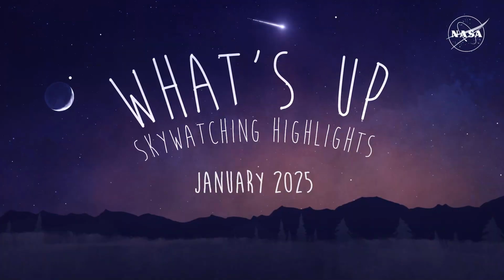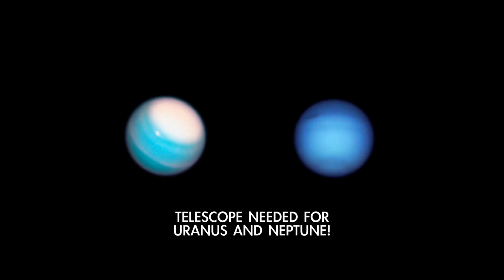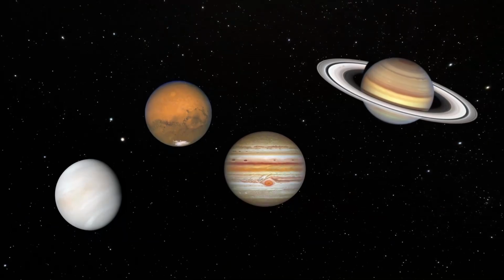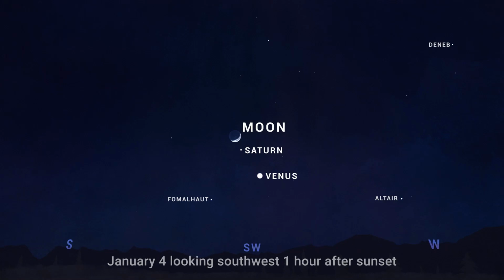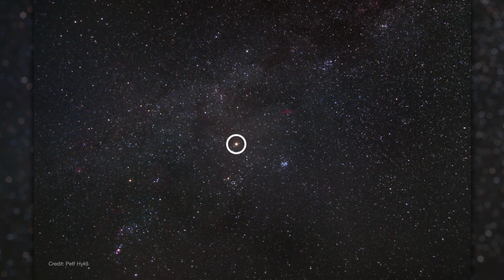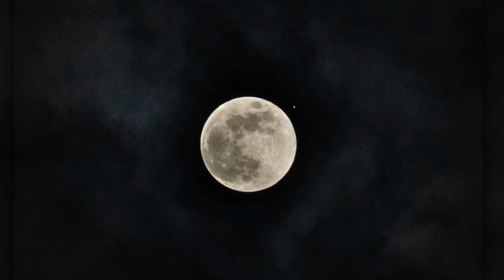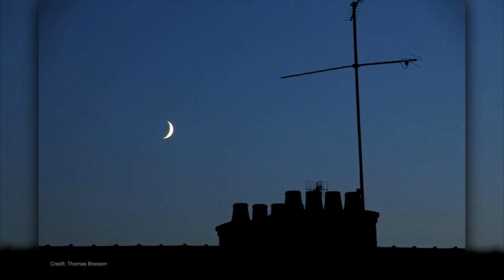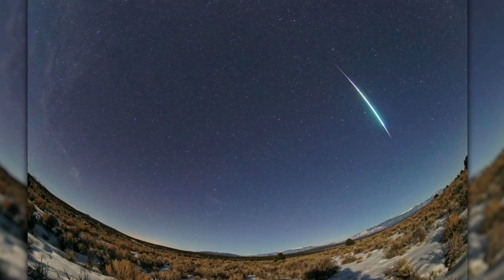What's Up January 2025? : Skywatching Tips from NASA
What are some skywatching highlights in January 2025?

This month, four bright planets greet you in the early evening. Venus and Saturn cozy up on the 17th and 18th, while Mars is at its brightest in the past two years. The Moon occults Mars for those in the U.S. and Eastern Canada on Jan. 13. Plus, the Quadrantid meteors peak on the morning of Jan. 3 before dawn.

new space mission
NASA
Nasa discovers city lights